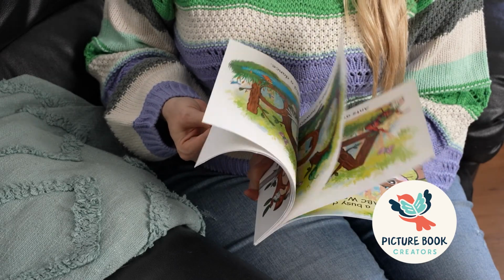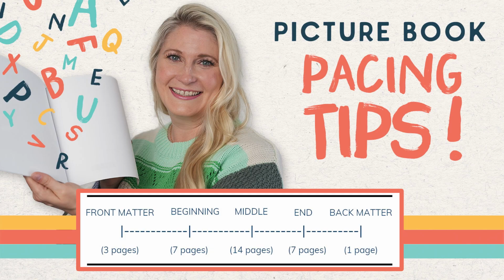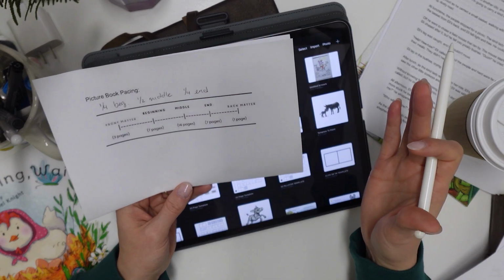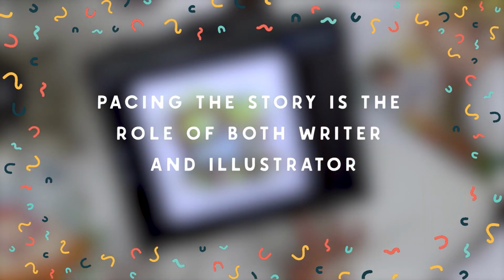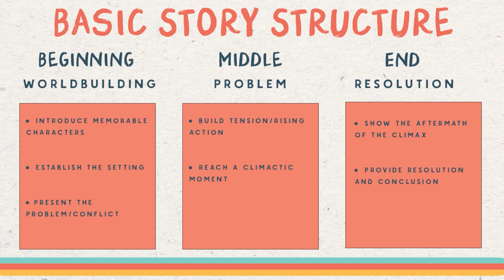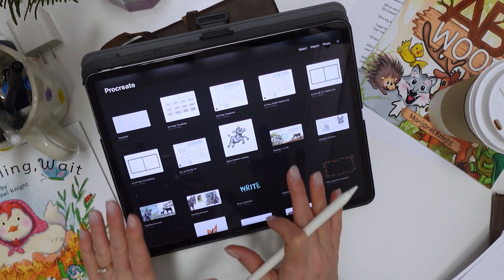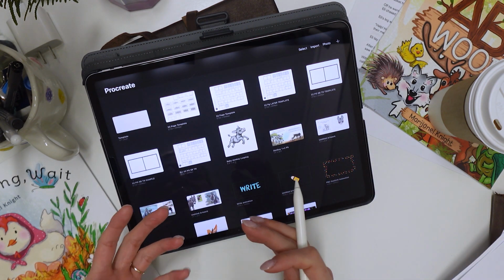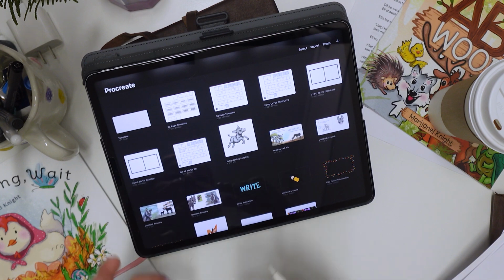Pace Like a Pro for 32 Pages | Divide Your Manuscript for the Perfect Picture Book Flow & Layout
Dividing your manuscript correctly is the foundation for a well-paced and visually balanced story. In this video, I walk you through how to break down your text to fit a 32-page picture book layout, ensuring every page flows seamlessly.

Here’s what you’ll gain from this video:

✷ Why 32 pages doesn’t mean 32 sections: How much to account for front and back matter.

✷ Pacing the beginning, middle, and end with a quarter-half-quarter rule.

✷ How to print and cut your manuscript: Physically segment your text to match pages or spreads, and dream up illustrations as you go.

✷ Using thumbnail sketches for balance: Rough sketches help align text placement with illustration types like double-page spreads and vignettes.

✷ Tips for staying organized

Drop a comment and tell me about your picture book process—where are you in your journey? Let’s chat! 👇